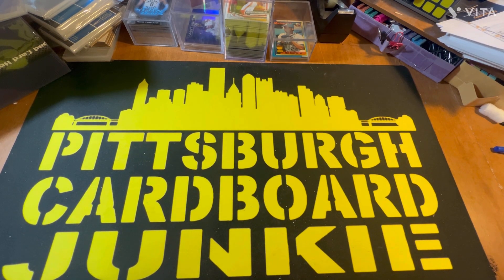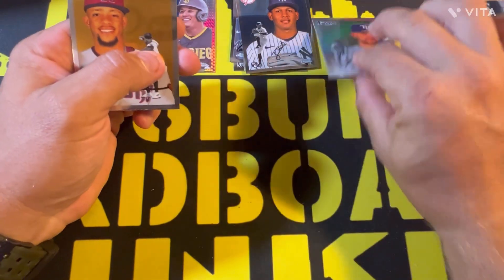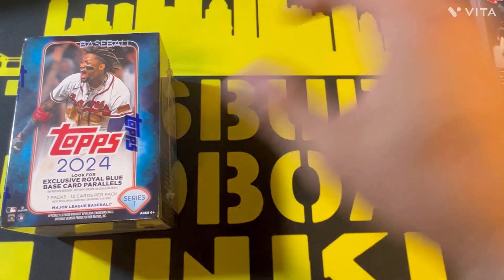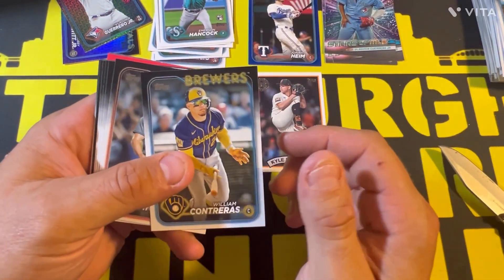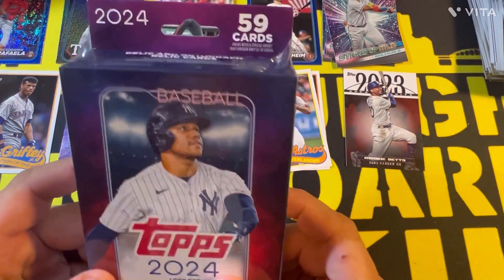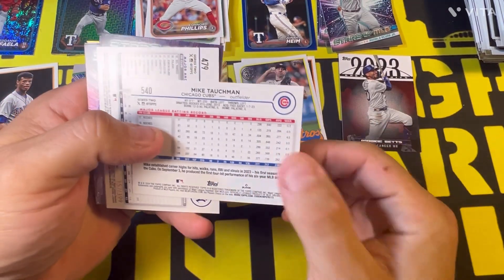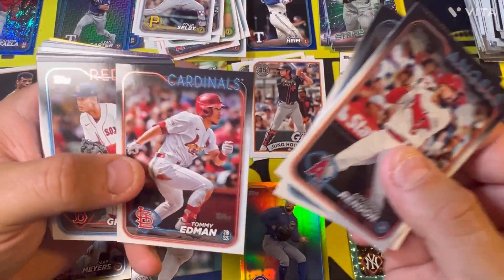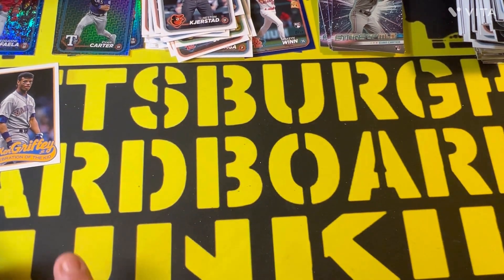Sunday Night Rips. Baseball Mixer cardcollecting baseballcards #